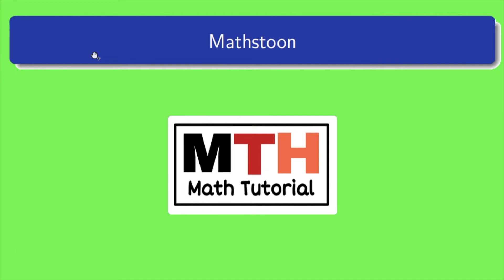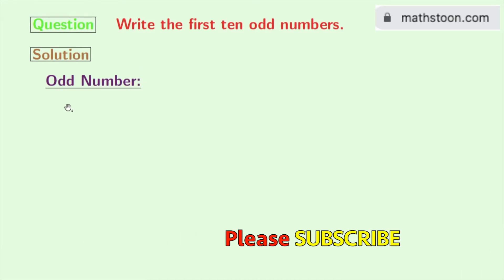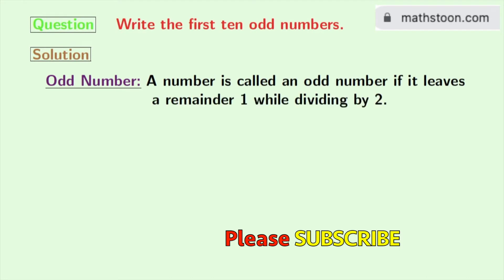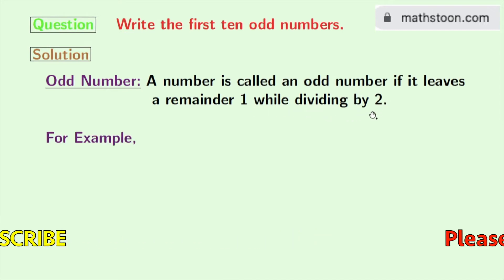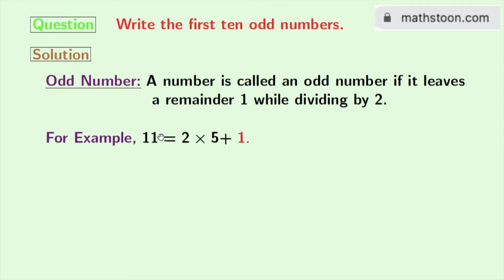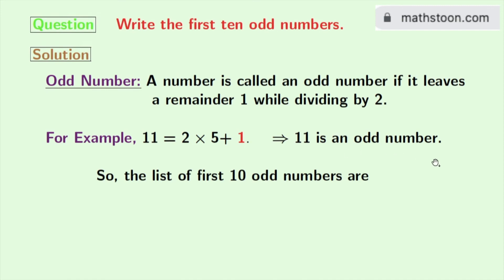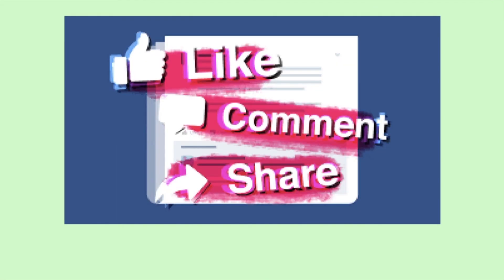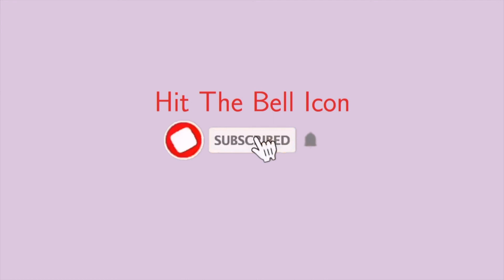First 10 Odd Numbers | Write First Ten Odd Numbers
Topic: What are the first ten odd numbers?

In this video, we will list the first ten odd numbers.

We post videos daily on youtube